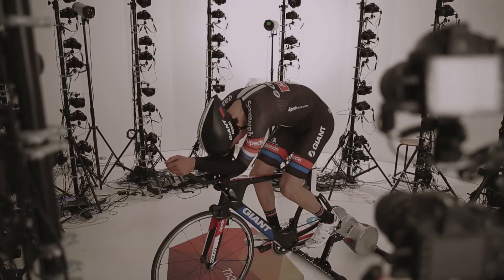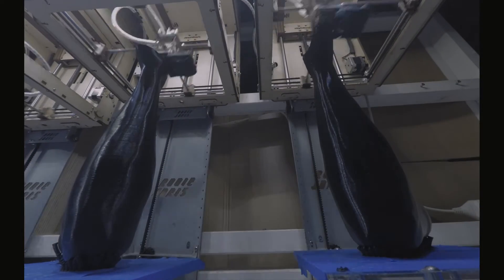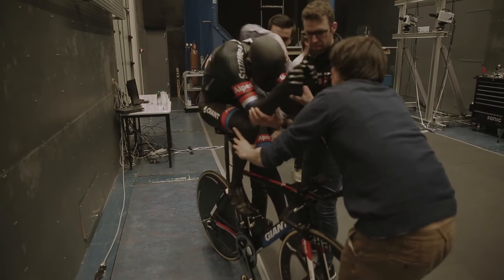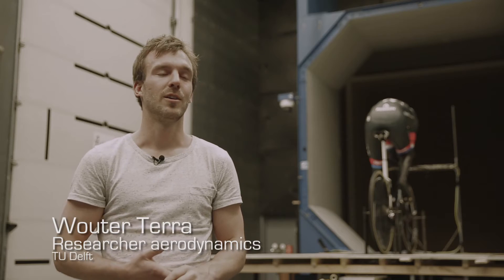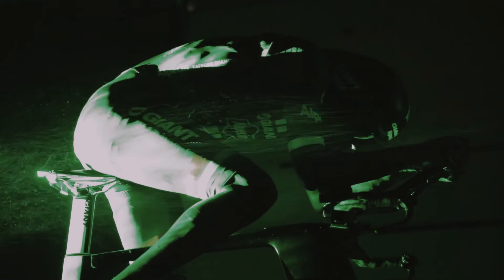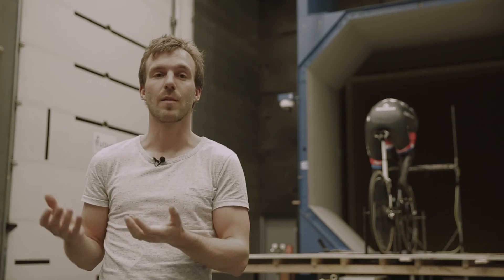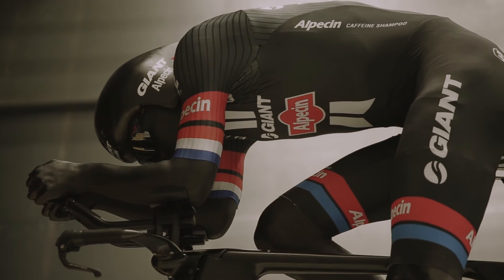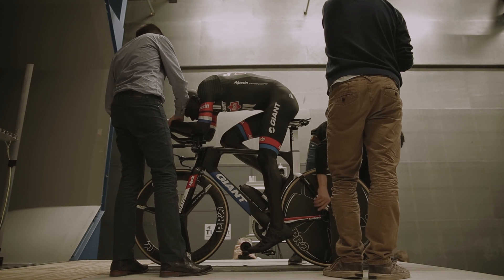A 3D printed mannequin of Tom Dumoulin in the wind tunnel helps gain a competitive advantage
During the big Tour de France time trial on 15 July, Tom Dumoulin will be cycling in a new skinsuit, jointly developed by Team Giant-Alpecin and the TU Delft. The university applied an innovative method to research the aerodynamics of the suit: Dumoulin’s body was first scanned, after which a 3D mannequin of his body was printed. The drag of this mannequin – each time with a different suit – was then tested and optimised in the TU Delft’s wind tunnel.